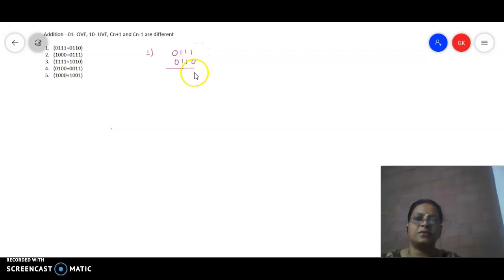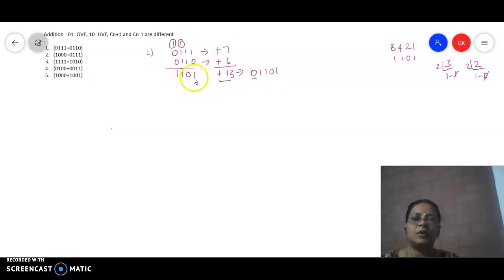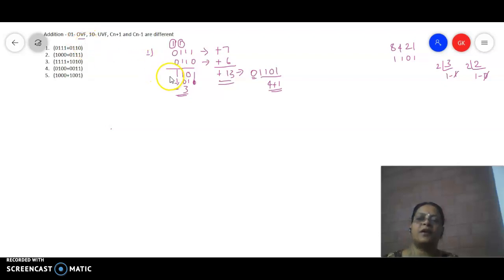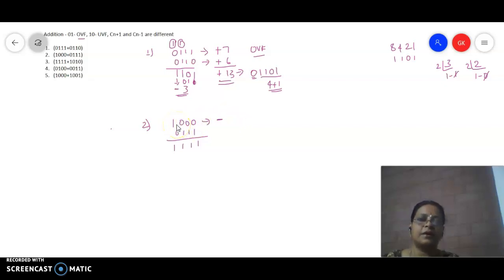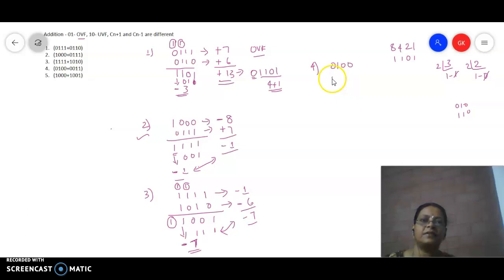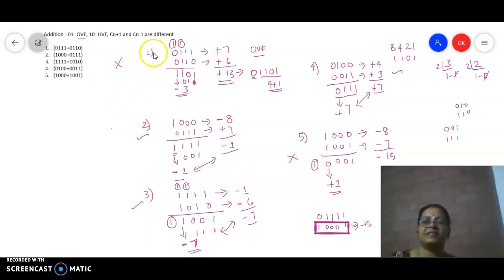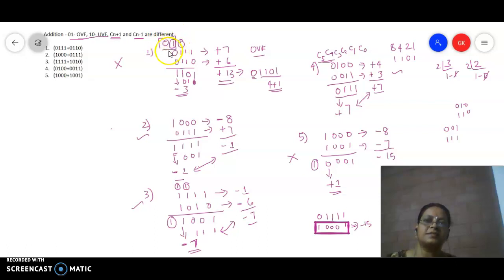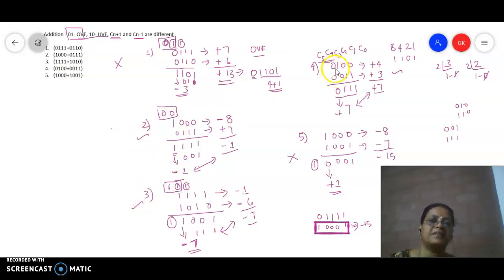L1.4 -KG- CAPOL403-MCA-COA-Addition Subtraction- P3